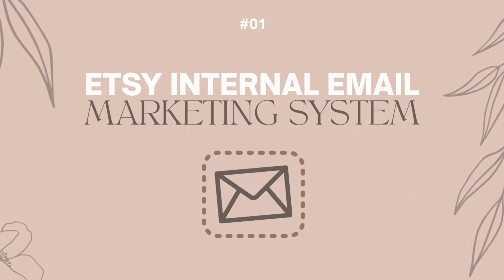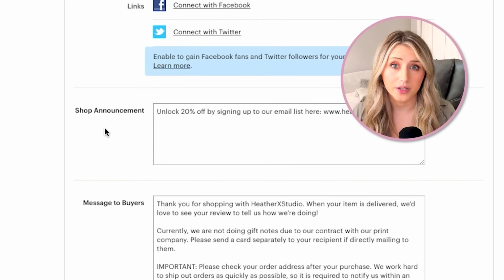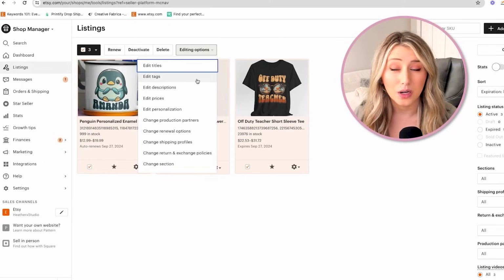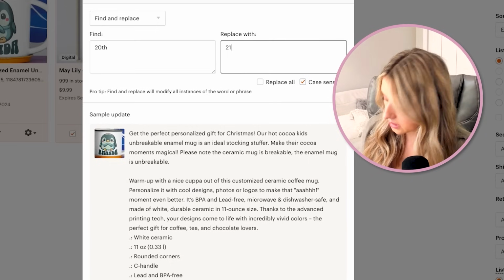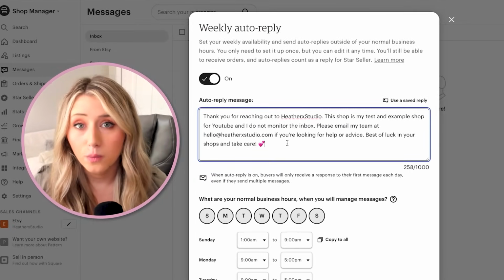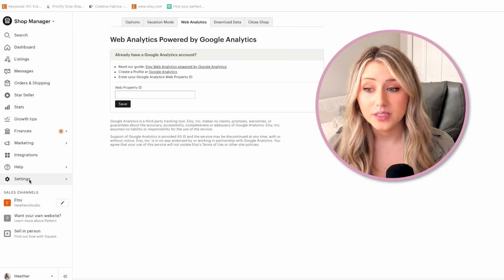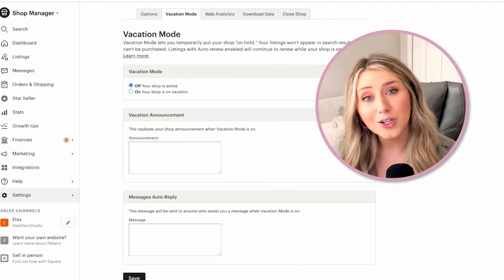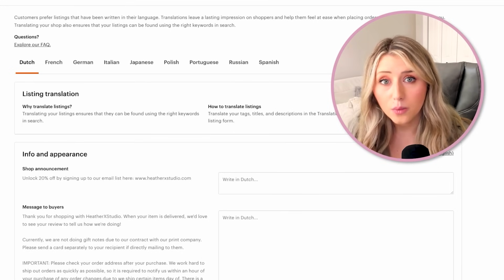Hidden Etsy Features Every Seller Should Use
Today I go over the Etsy seller features every seller should use and what to know as a new seller on Etsy. I go over beginner friendly tips for selling on Etsy, what to sell on Etsy and how to start selling. I also discuss SEO, things to know before selling on Etsy and how to increase your sales on Etsy.

//CHAPTERS
0:00 Intro
0:54 #1 - Etsy Internal Email Marketing System
3:22 #2 - Thank You Message After Purchase
6:23 #3 - Bulk Listing Editing Feature
10:57 #4 - Etsy Share & Save Program
12:20 #5 - Etsy Auto Response & Reply Feature
15:50 #6 - Google Analytics Tracking Tool
17:01 #7 - Facebook Shops
18:16 #8 - Vacation Mode
21:09 #9 - Download Data
22:49 #10 - Language & Translation
24:06 Outro